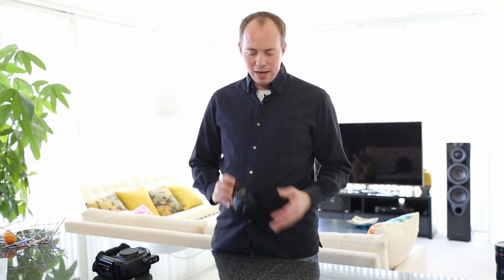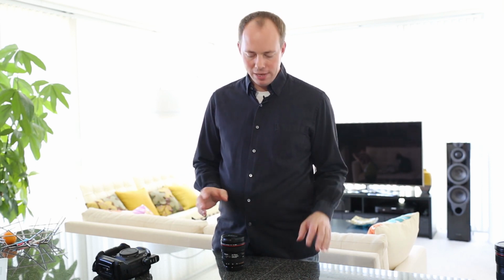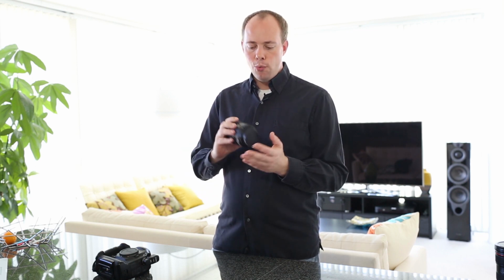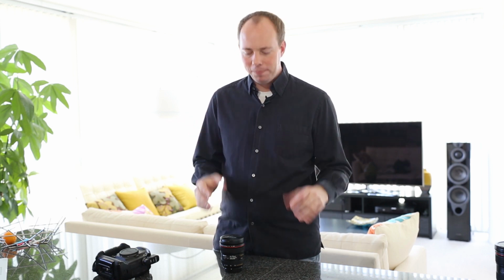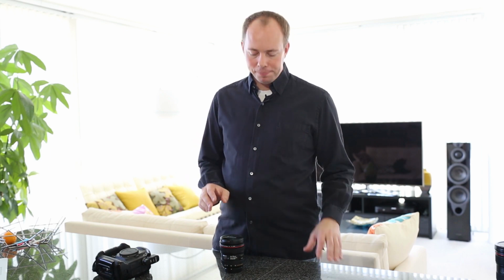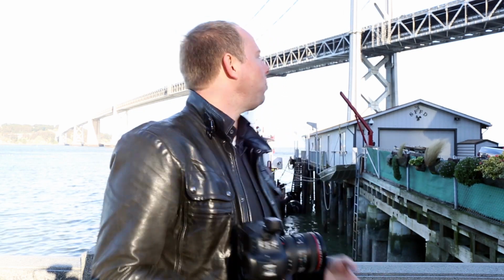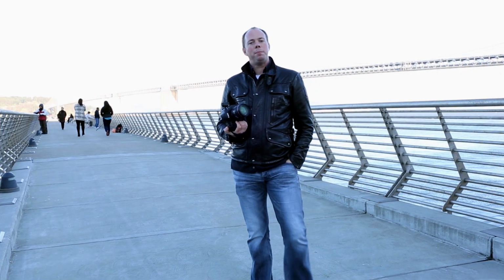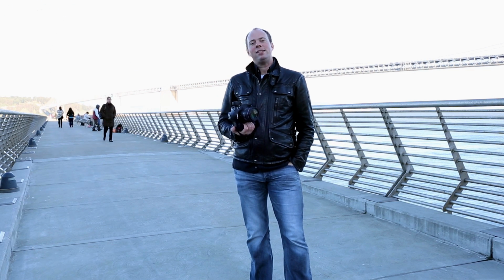Canon EF 24-70 F4.0 IS USM Review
This is the review of the band new Canon EF 24-70 F/4.0 IS USM lens. I really enjoyed putting it through it's paces and was surprised at how well it performed; Hope you'll enjoy the review!

You can find the unedited, full resolution images that I shot with this lens during the review at: